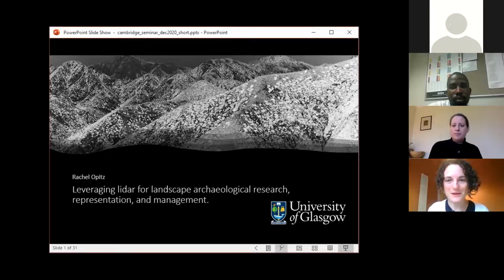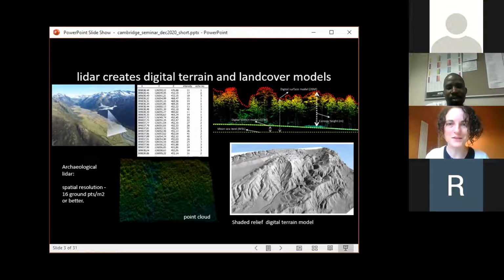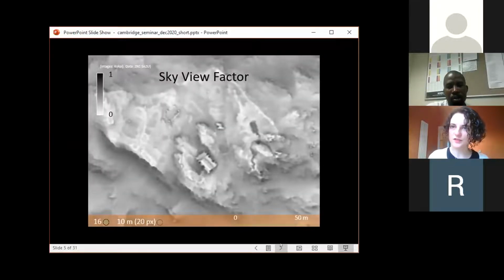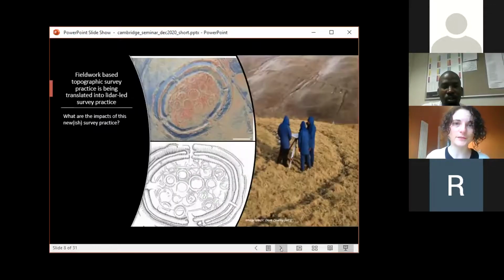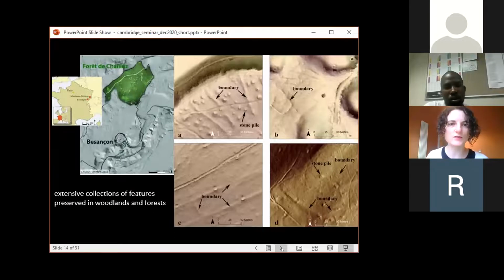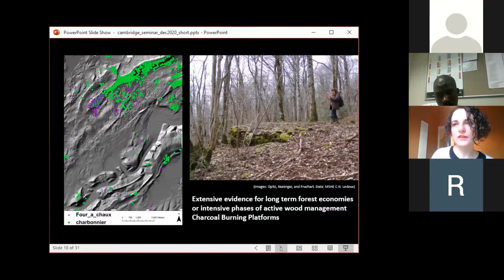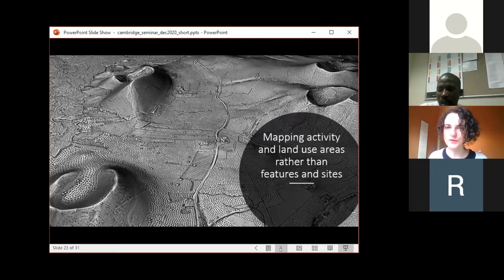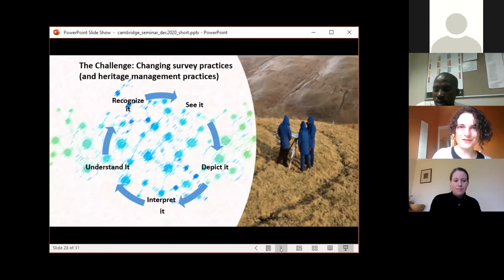Leveraging LIDAR for Landscape Archaeological Research. Dr. Rachel Opitz, University of Glasgow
Talk #2, given at 'Remote Sensing' (7 December 2020), an introductory workshop on remote sensing in archaeology. Workshop organised and hosted by the Mapping Archaeological Heritage in South Asia (MAHSA) and the Mapping Africa’s Endangered Archaeological Sites and Monuments (MAEASaM) projects.